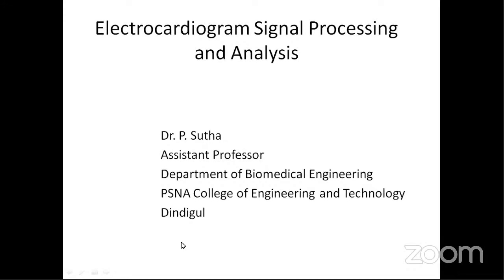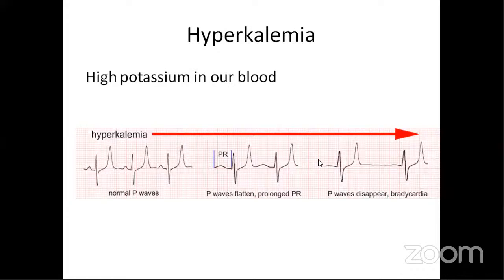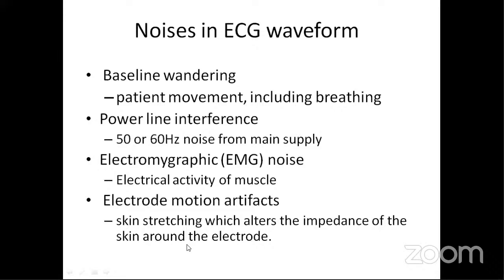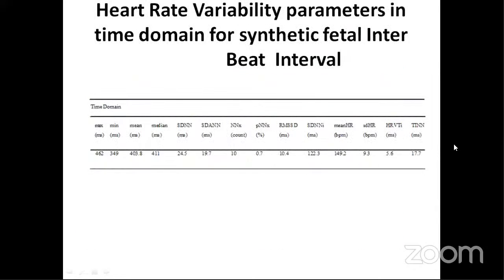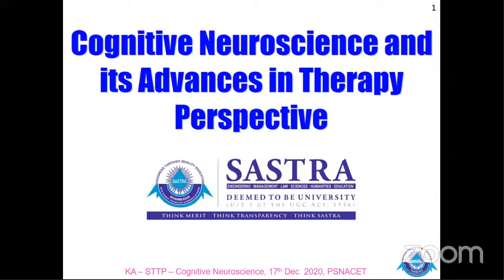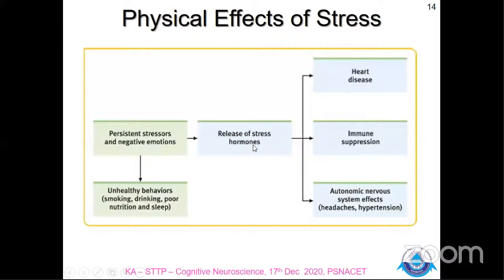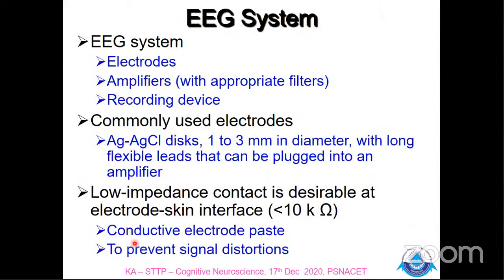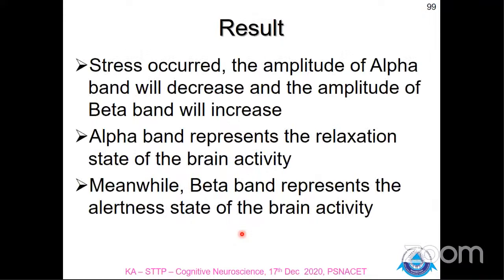BME STTP 17/12/2020